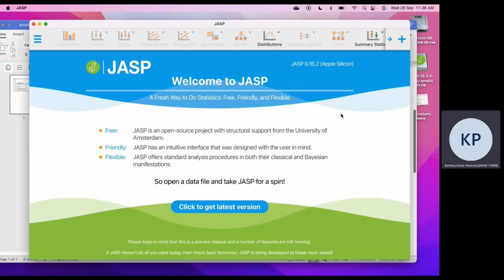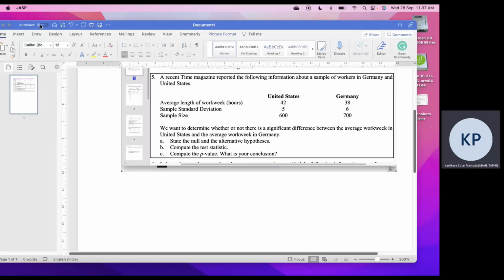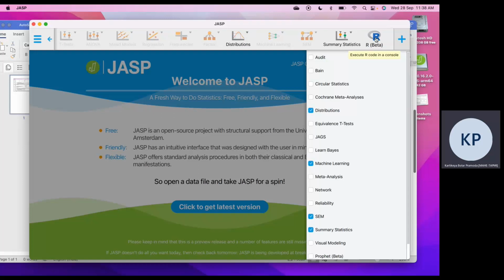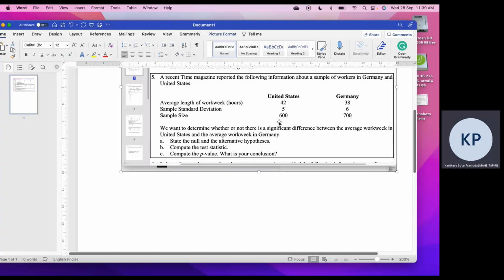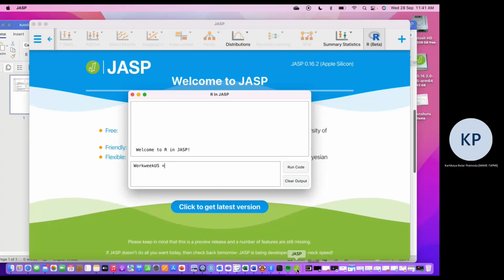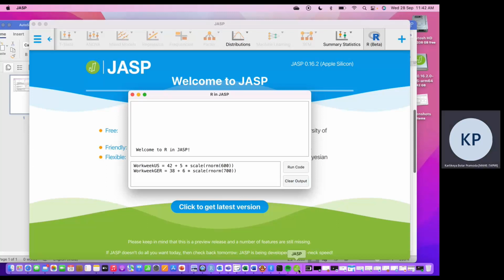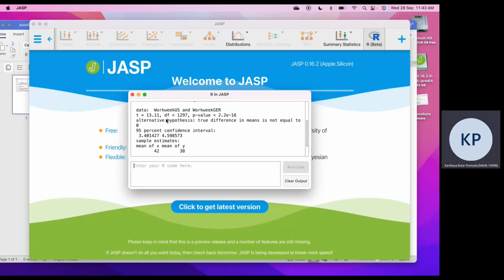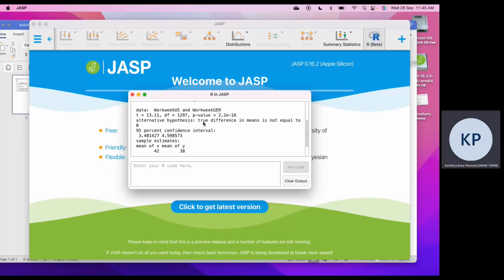Independent sample t test in JASP